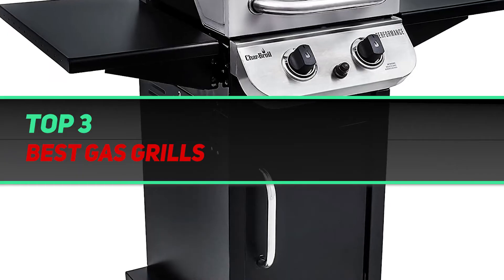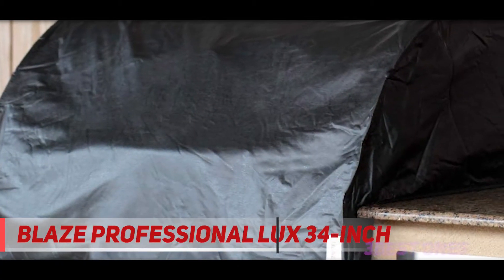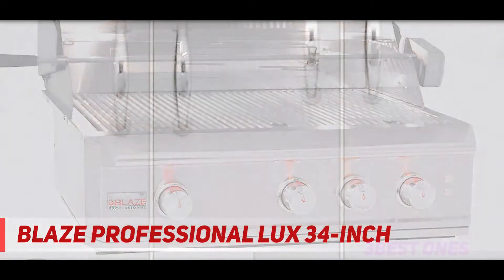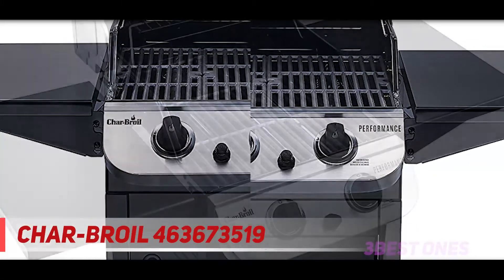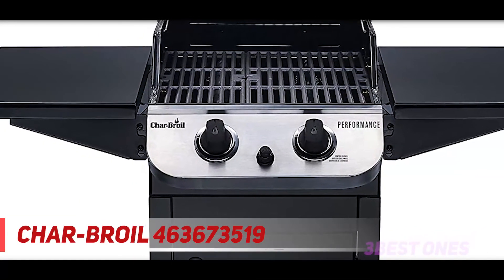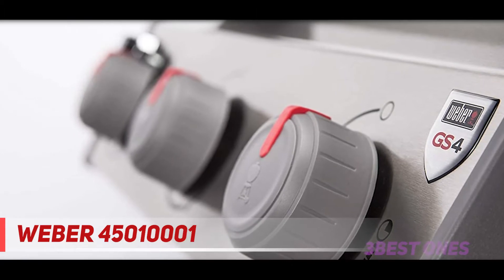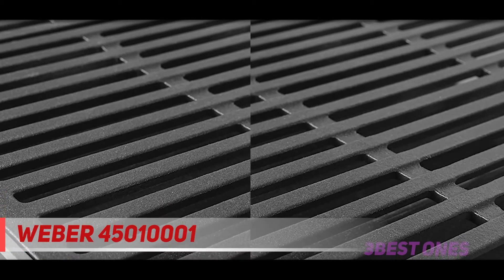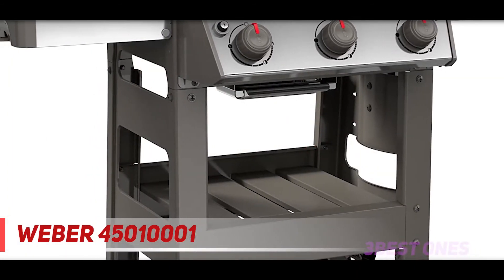Best Gas Grills in 2023 [Top 3 Best Gas Grills]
► Links For Updated Price Of Best Gas Grills 2021!
✓ 1  ► Weber 45010001 ◄
✅ Amazon US ▶️
✅ Amazon CA ▶️
✅ Amazon UK ▶️
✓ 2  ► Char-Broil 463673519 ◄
✅ Amazon US ▶️
✅ Amazon CA ▶️
✅ Amazon UK ▶️
✓ 3  ► Blaze Professional LUX 34-Inch ◄
✅ Amazon US ▶️
✅ Amazon CA ▶️
✅ Amazon UK ▶️

This is the top 3 Best Gas Grills in my opinion, for this year.